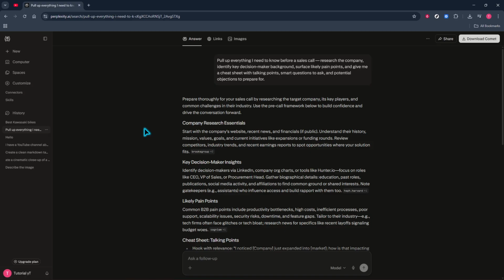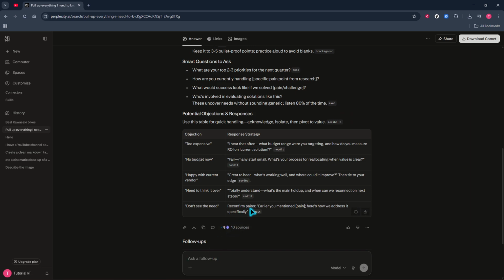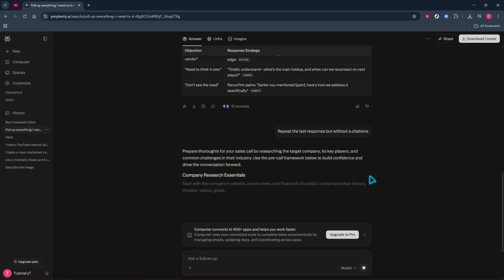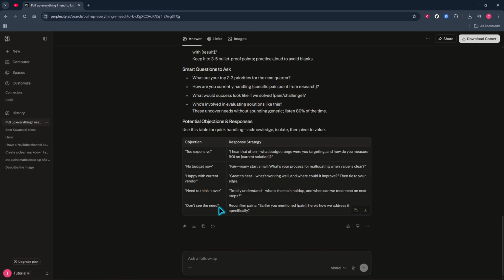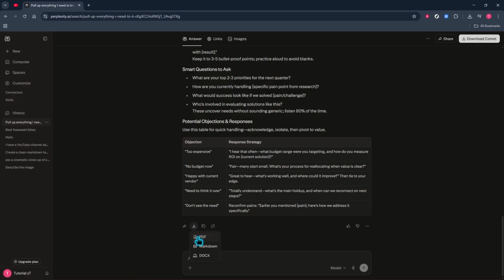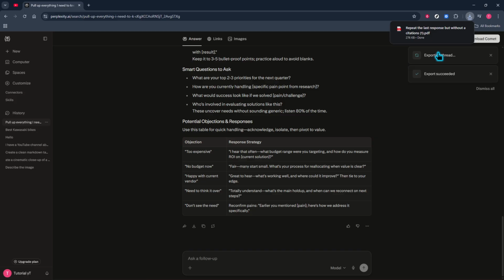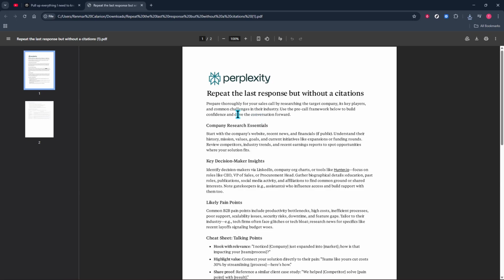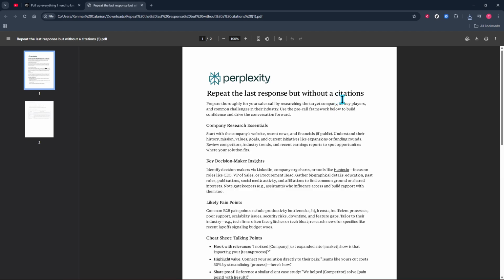How To Download Perplexity Documents Without Citation Links [2026 Guide]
How To Download Perplexity Documents Without Citation Links

In today's video, we cover how to download perplexity documents without citation links, remove citations perplexity ai tutorial, clean perplexity output before download, export perplexity ai without references, how to use perplexity ai, perplexity ai beginner tutorial, copy clean ai text tutorial, remove links from ai document, export ai text to pdf without citations, productivity tools tutorial, document cleanup guide, perplexity ai tips and tricks, ai workflow tutorial, text formatting tutorial